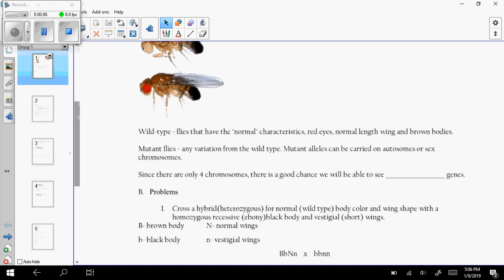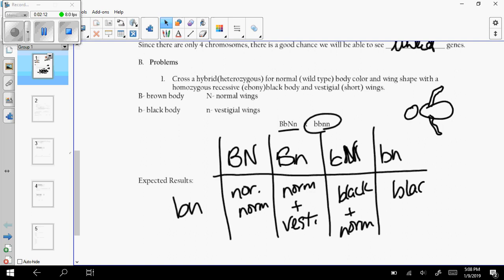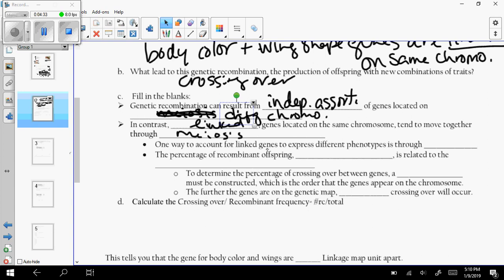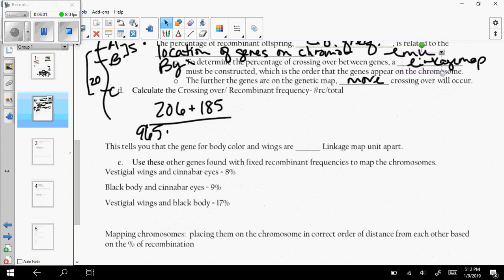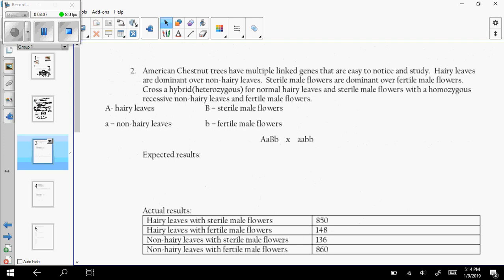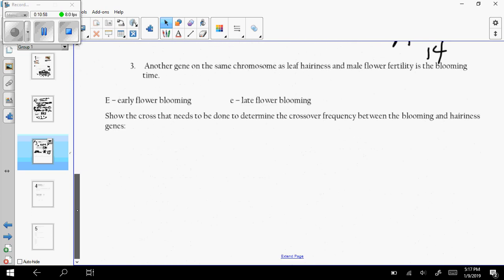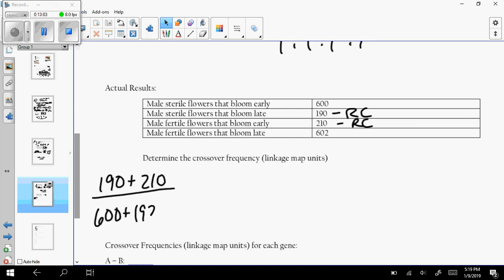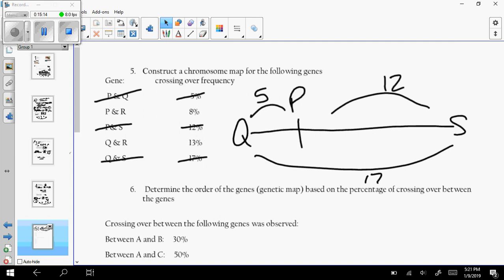Linked genes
Explanation of how to notice linked genes from the data, determine crossover frequencies of linked genes and then map the genes on the chromosome.